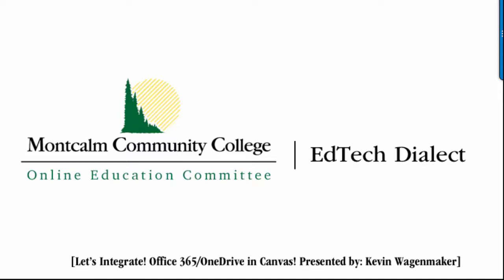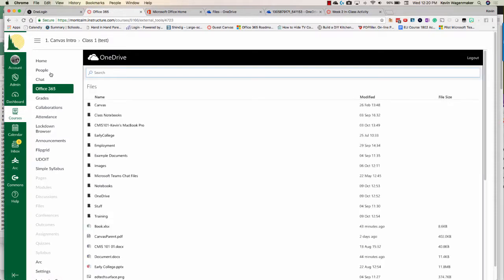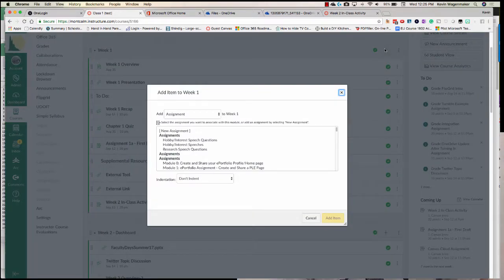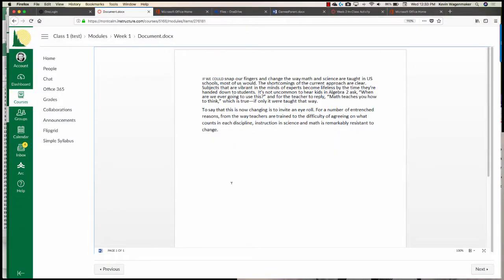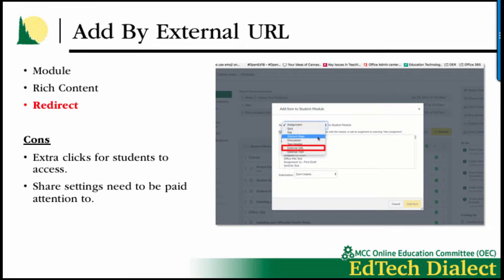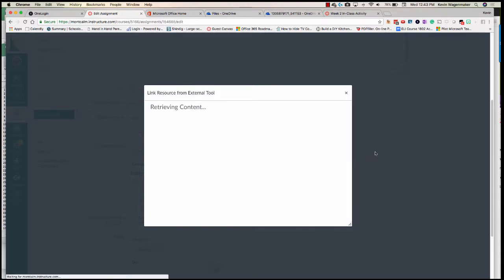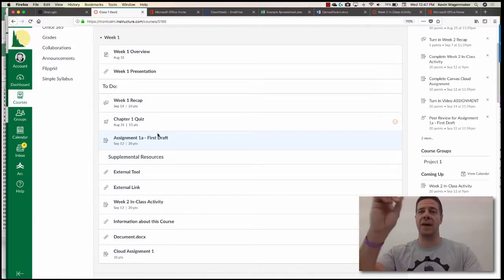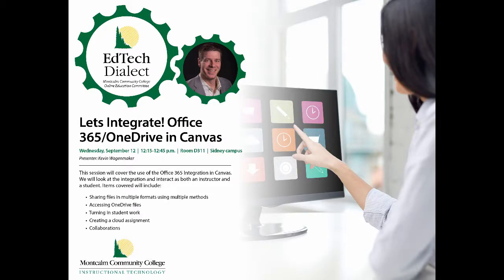EdTech Dialect Session 2: “Lets Integrate! Office 365/OneDrive in Canvas”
This session will cover the use of the Office365 Integration in Canvas. We will look at the integration and interact as both an instructor and a student.
• Items covered will include:
• sharing files in multiple formats using multiple methods.
• accessing OneDrive files
• turning in student work
• creating a cloud assignment
• collaborations